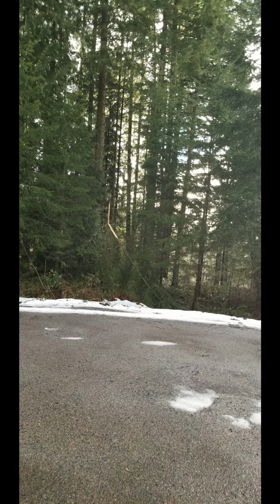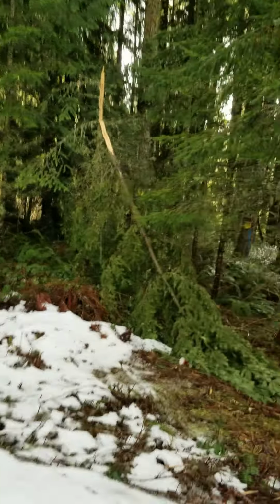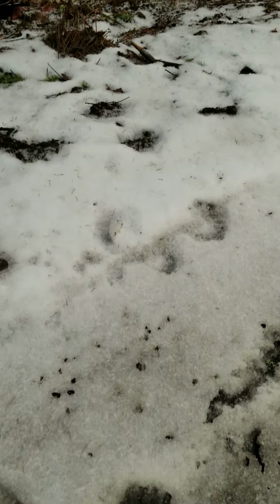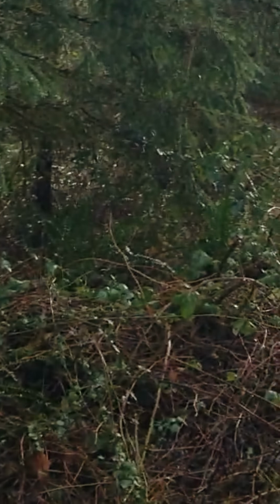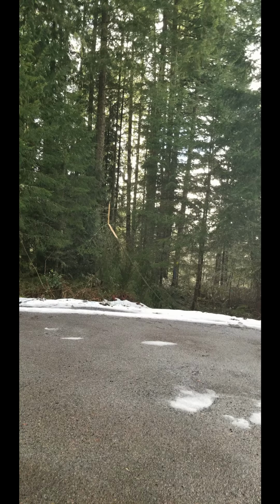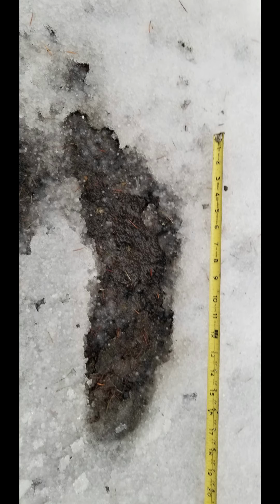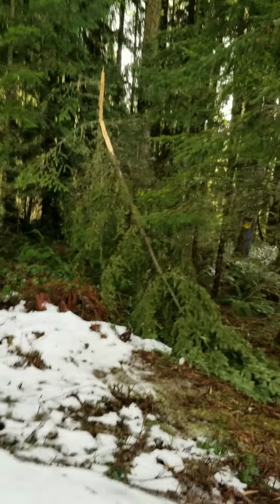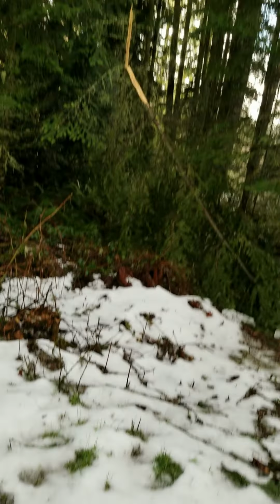I startled a Family of Bigfoots! Broken Tree uphill, and movement downhill" #2 [Update]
A tribe of Sasquatch captured by accident. After receiving comments on a short video I put out years ago. I got some equipment and edited and zoomed in on some faces! Watch if you dare. It will send chills down your spine. Enjoy! This is for real!